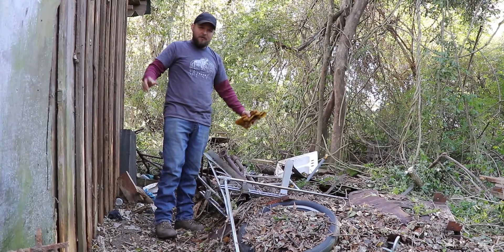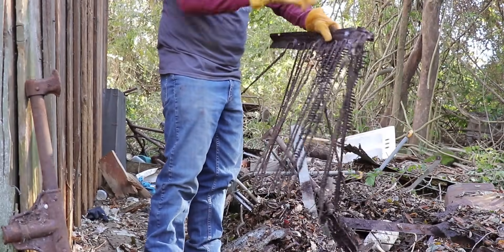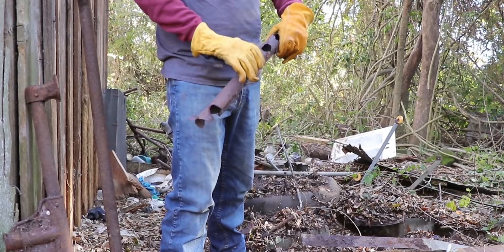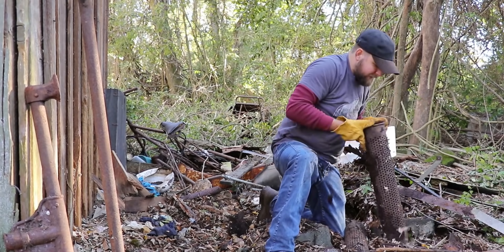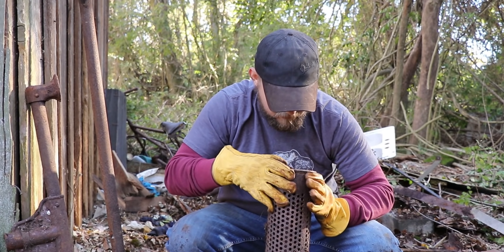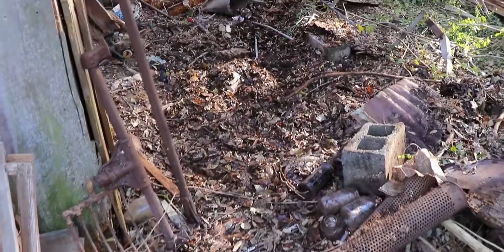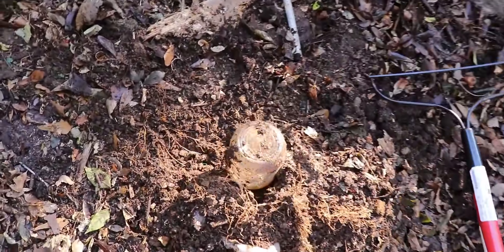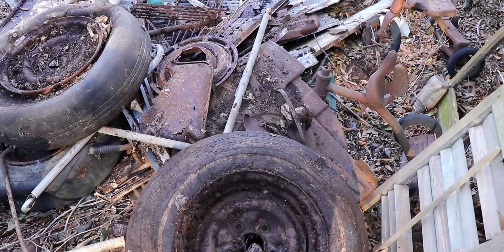Cleaning Out Behind The Old Canning Shed (Mystery Items Found On This 140 Year Old Farm Adventure)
Searching for hidden treasure behind the old canning shed on the 140 Year Old Farm.